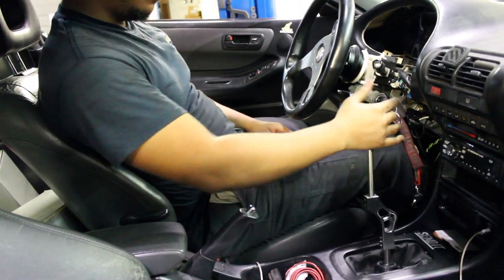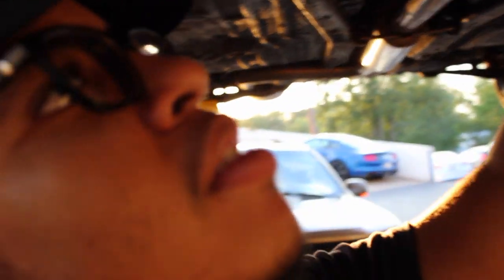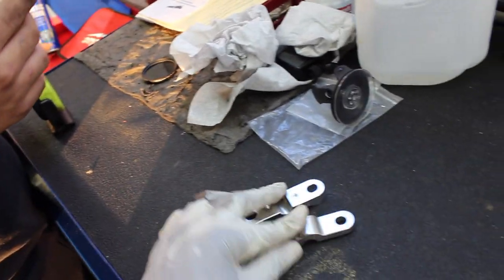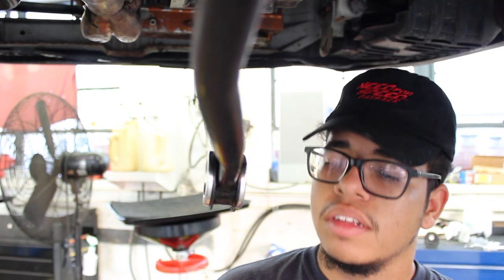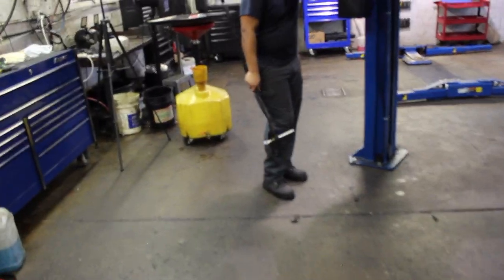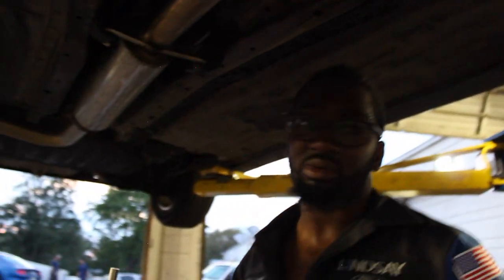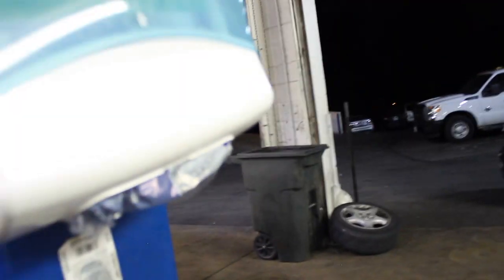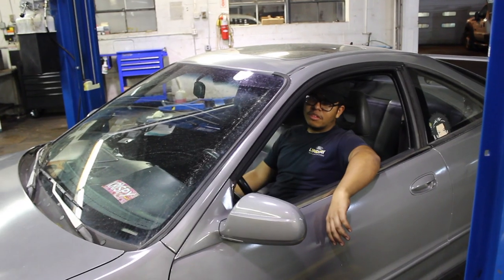INTEGRA DC2 SORT SHIFTER INSTALLED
Thanks for watching hope you like my videos like an a subscribe it go's a long way or comment to let me know how i'm doing or let me know a what y'all want to see next